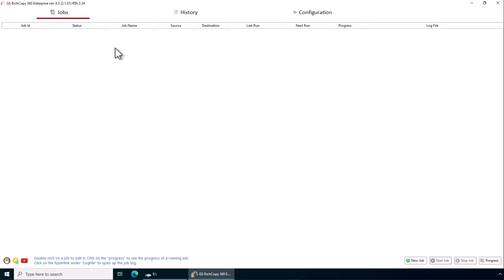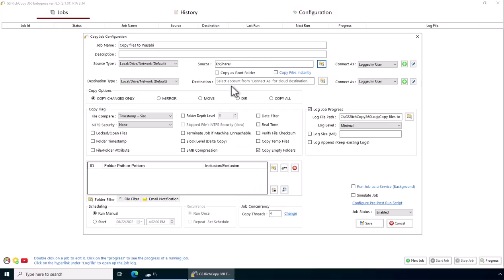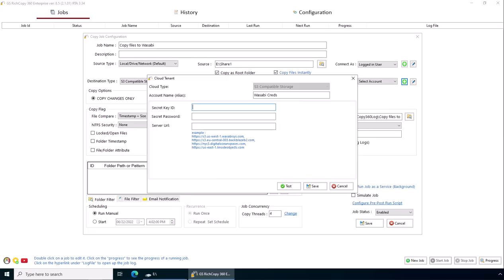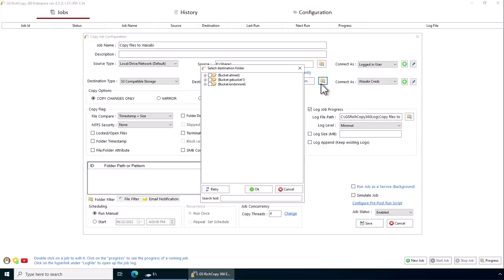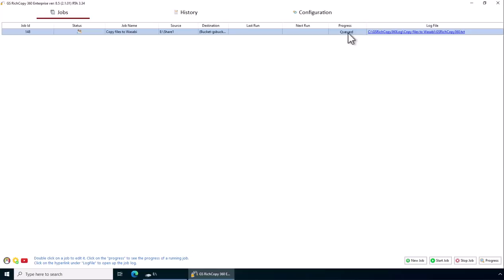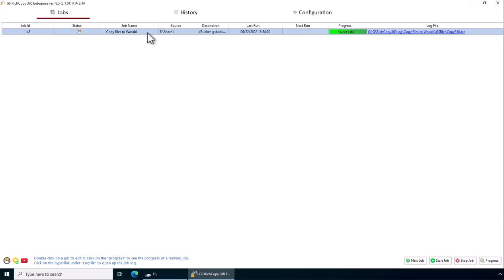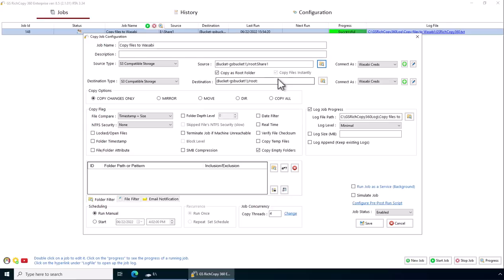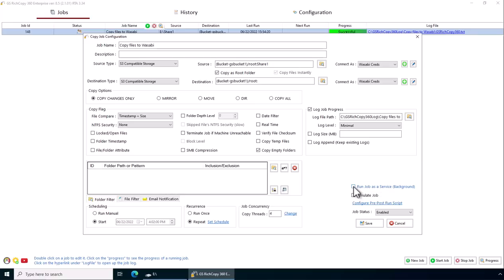Copy Files to Wasabi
This video shows how to copy \ backup files to Wasabi buckets using GS RichCopy 360 Enterprise.
It also shows how to copy files from Wasabi.